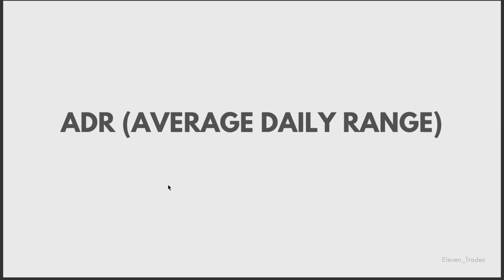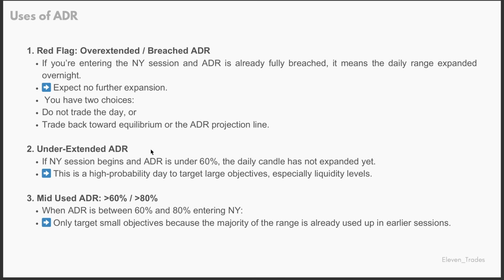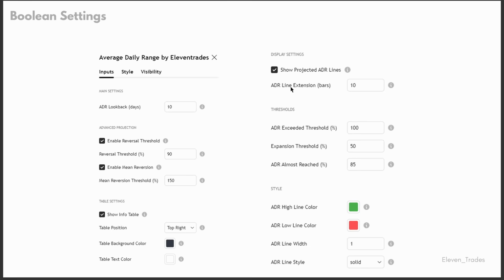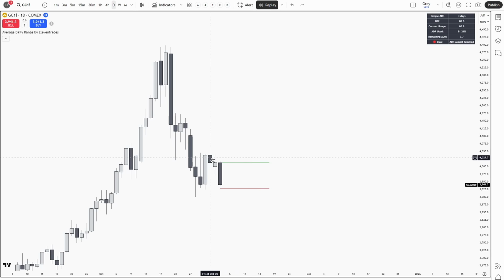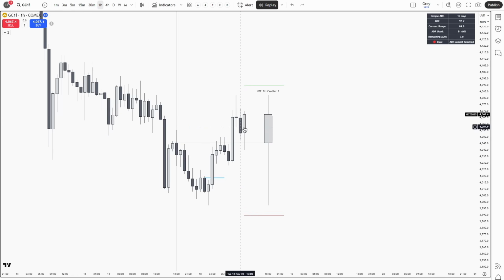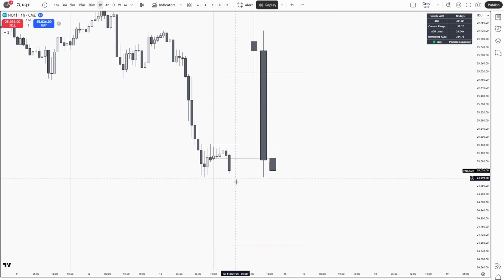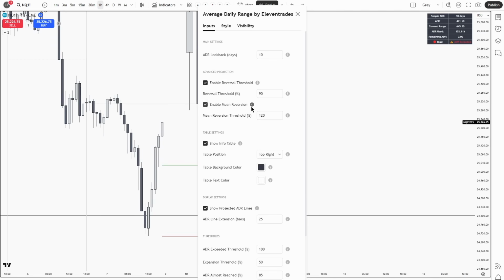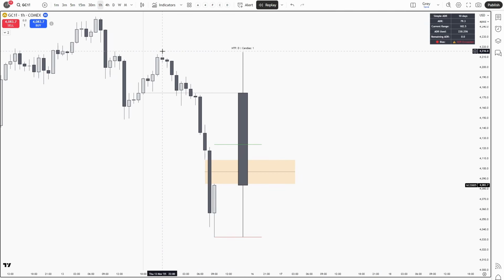How to Find & Use Average Daily Range | Avoid Overextended & Low-Probability Days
In this video, I’m going to teach you how to use the ADR (Average Daily Range) — one of the best tools to filter out overextended and low-probability trading days.
You’ll learn:
How ADR improves your daily bias
How to avoid trading days that are already over-expanded
How to identify high-probability expansion days
How to integrate ADR into your intraday narrative

I’ve also built a free custom ADR indicator that automatically plots everything for you — including bias warnings, daily range usage, and much more.